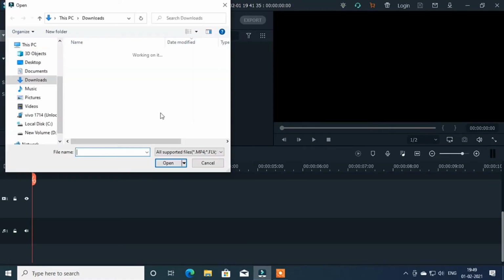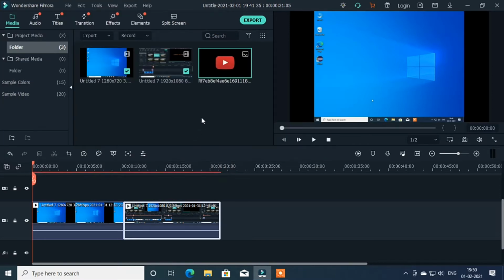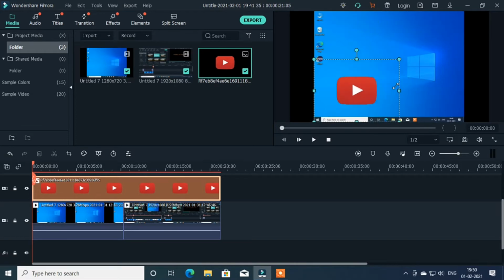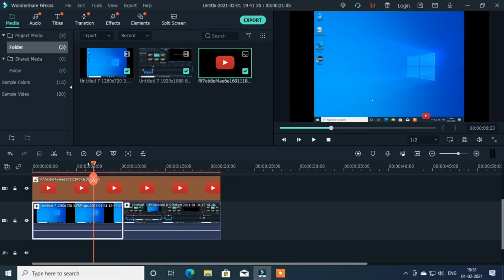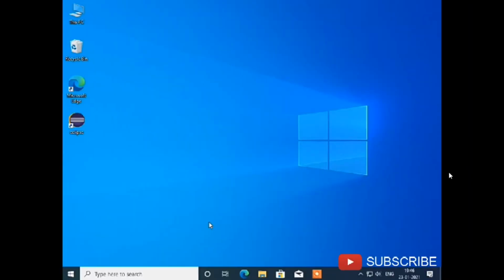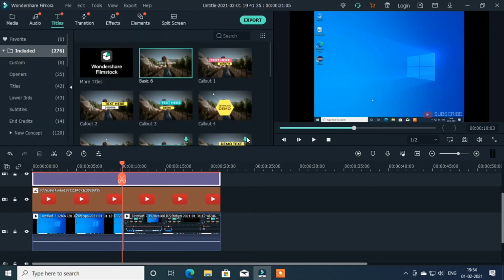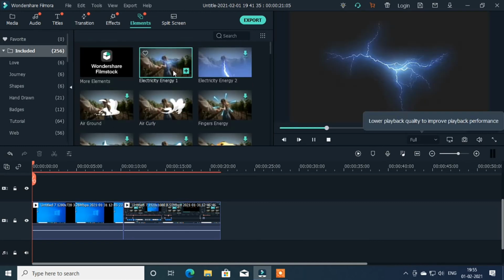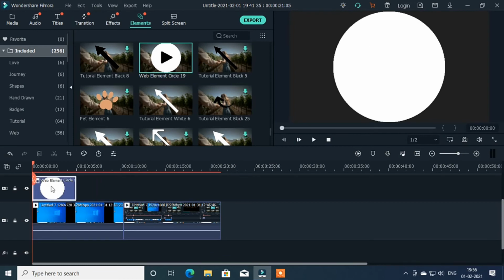how to add a logo and elements in video PART 6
hello guyz, i am shahid and in this video i will show you how to add a logo or water mark and after that i will show you how to add elements on your video in filmora x.

filmora
filmora x